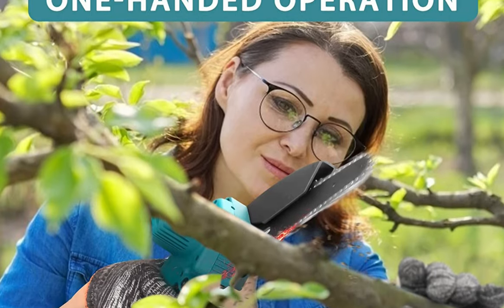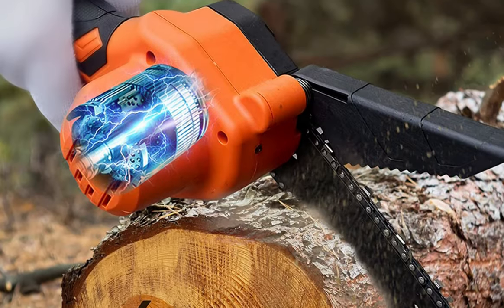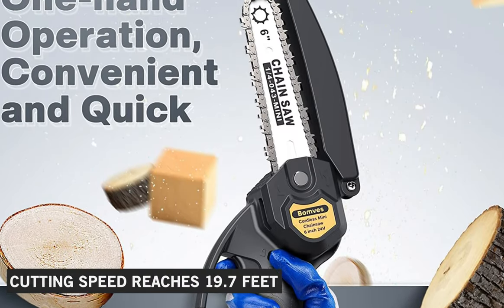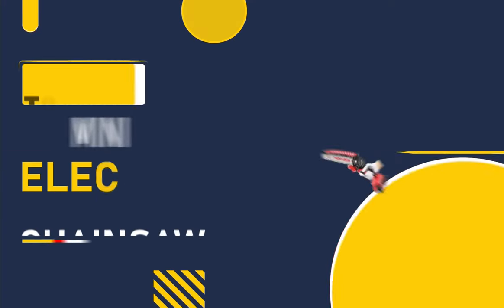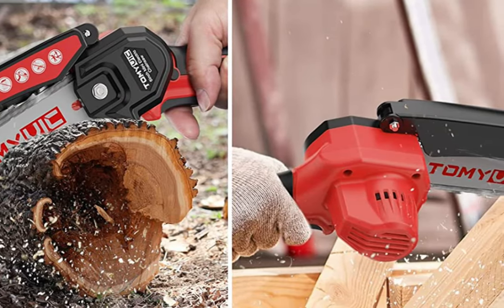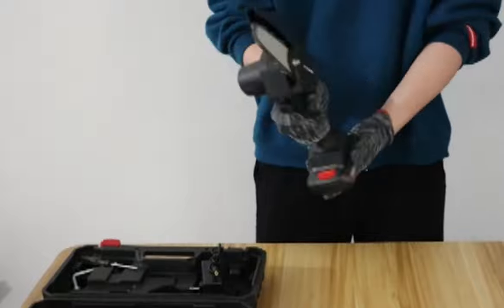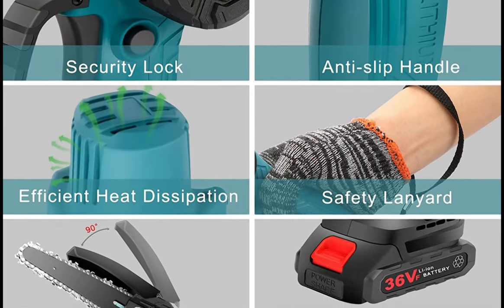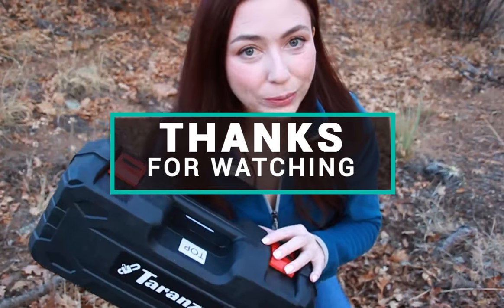Top 5 Best Electric Saws for Cutting Logs in 2024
Is firewood season approaching? We break down electric saws perfect for cutting logs in our latest Tools Query video! From choosing the right saw to safety tips, we'll have you chopping firewood like a champ!

🕒 TIMESTAMPS 🕒

0:42 - TARANZY Mini Electric Chainsaw
1:36 - Bomves Rechargeable Electric Chainsaw
2:46 - Tomyvic Mini Electric Chainsaw
3:48 - O-CONN Mini Electric Chainsaw
4:52 - BEI & HONG Mini Electric Chainsaw